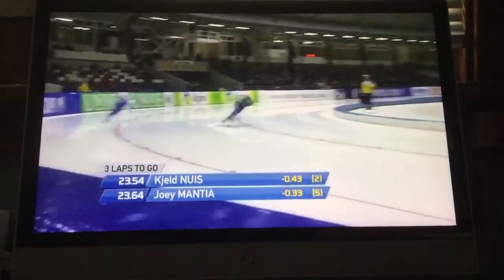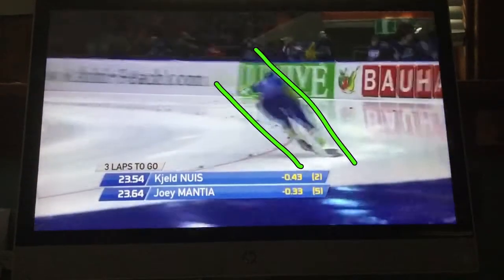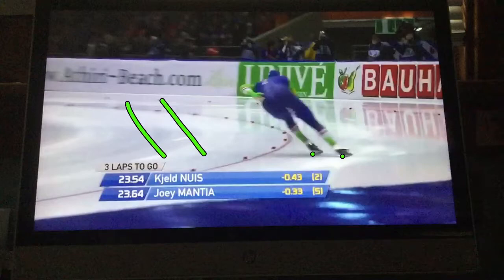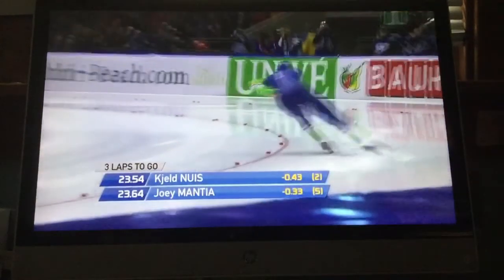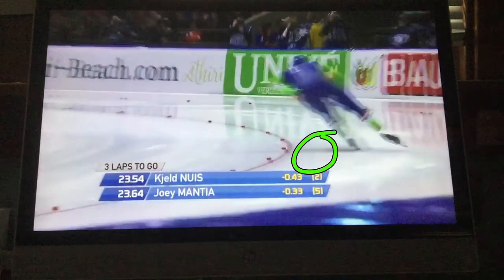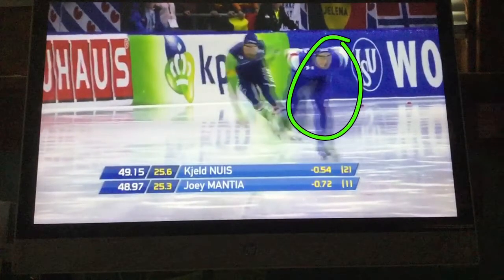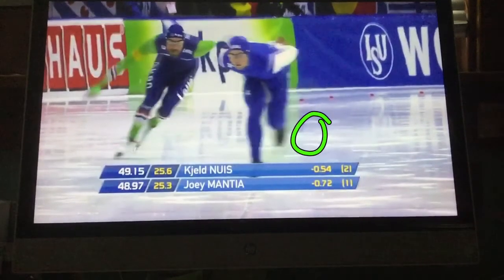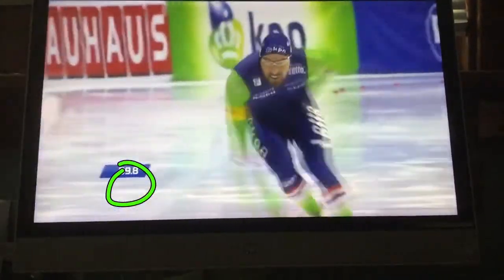Kjeld Nuis: Turn architecture and straightaway quick thru the hit zone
A precise skater with compressed, refined technique